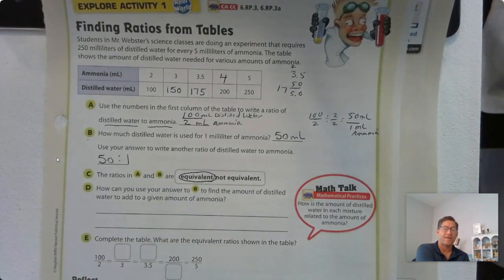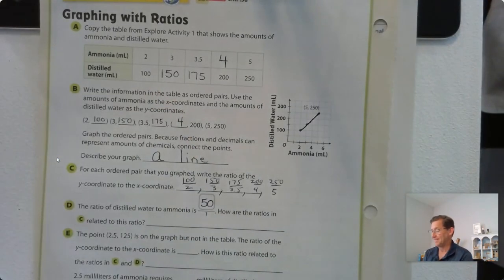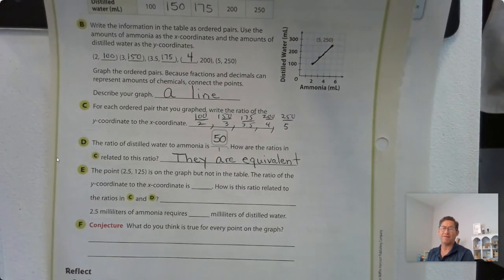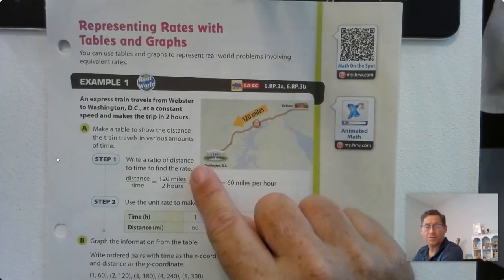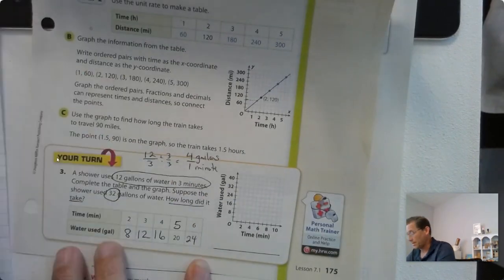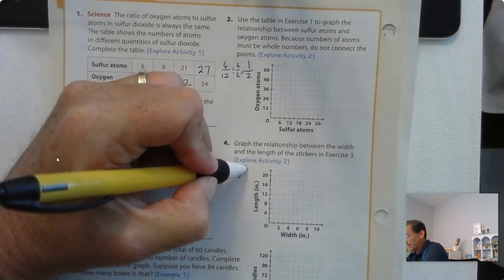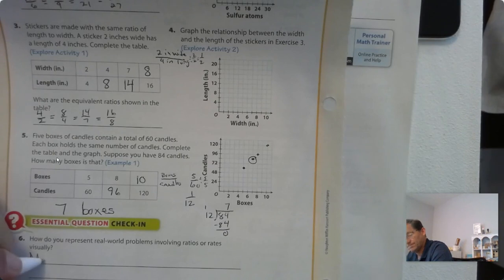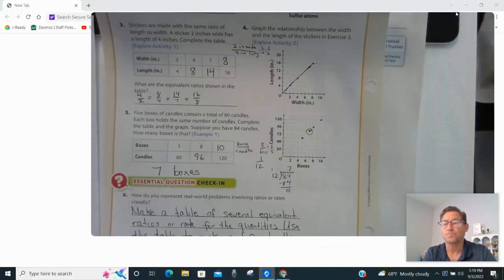6th Grade GO Math Part 1 Lesson 7.1 Ratios, Rates, Tables, and Graphs pages 173-176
This video covers Part 1 of Lesson 7.1 Ratios, Rates, Tables, and Graphs on pages 173-176 of the 6th Grade GO Math textbook for Middle School.  It covers problems up to number 6 of the guided practice.